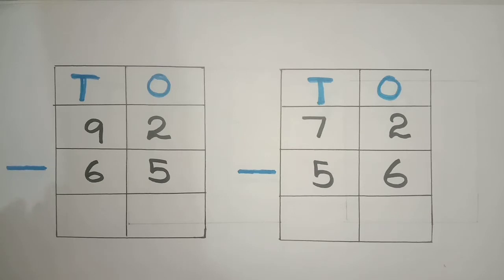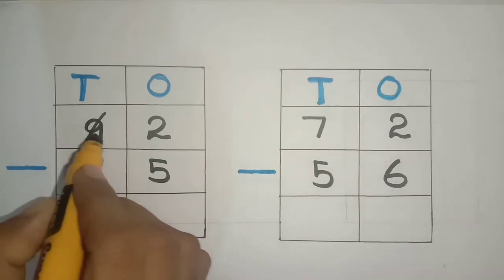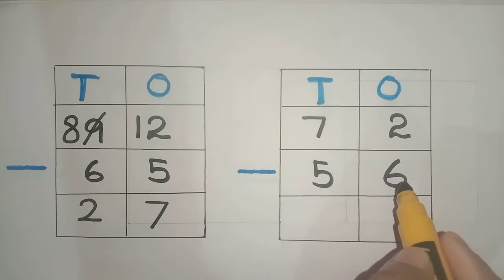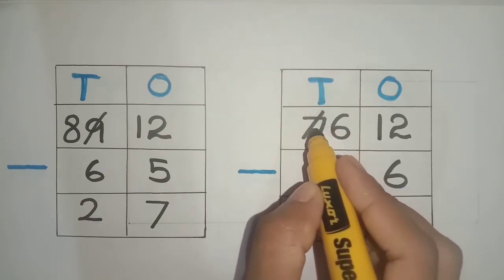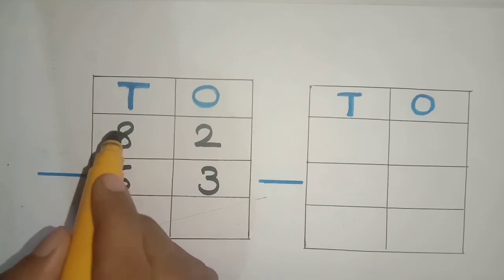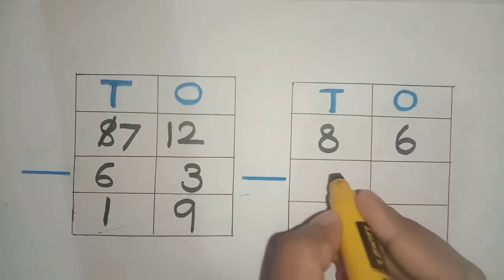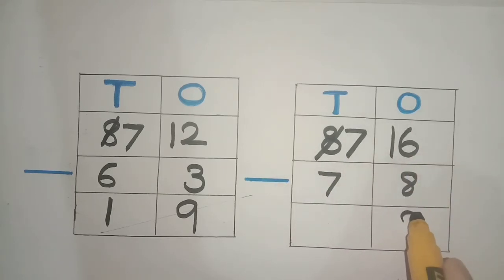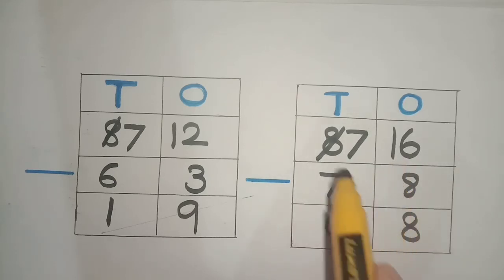GRADE-II MATHEMATICS PART 15